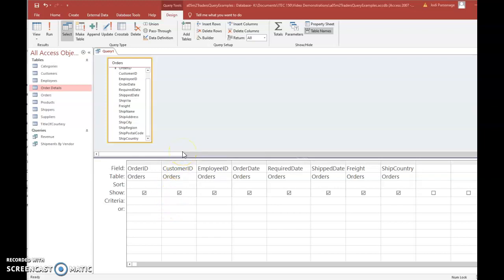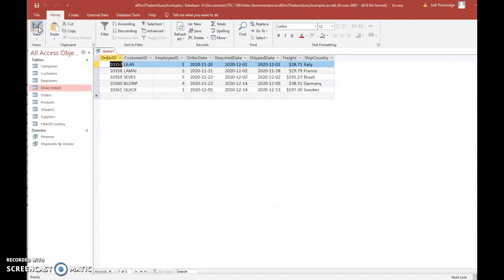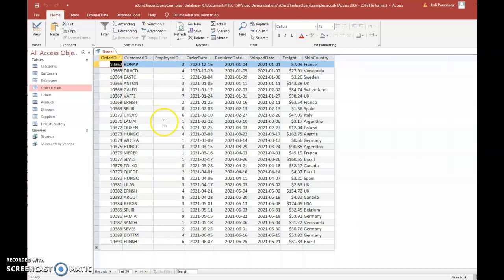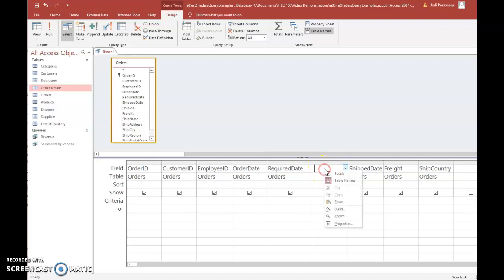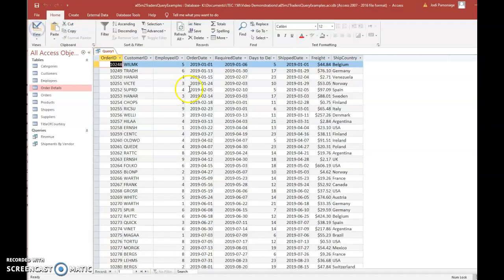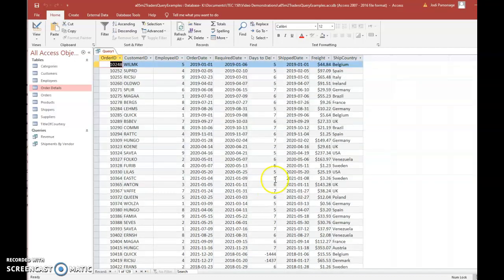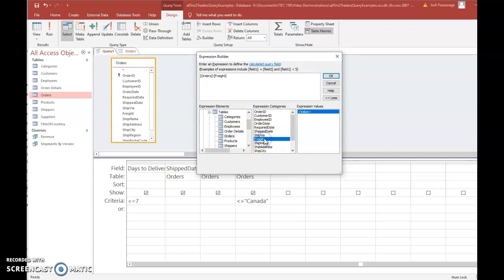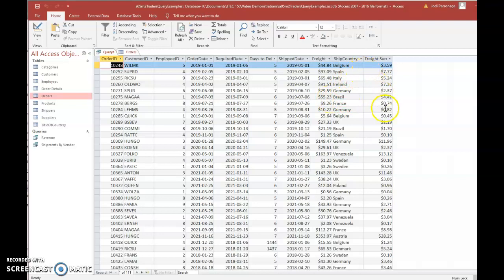Date Criteria and Using the Expression Builder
This video demonstrates examples of queries using date criteria and Using the Expression Builder